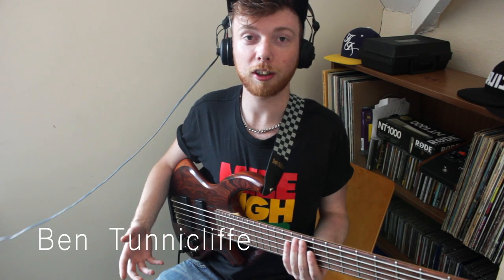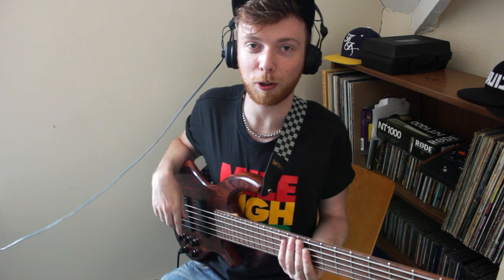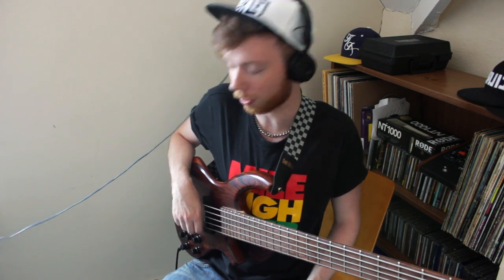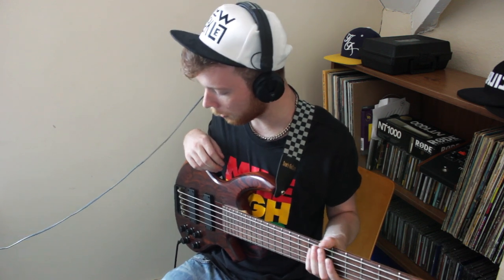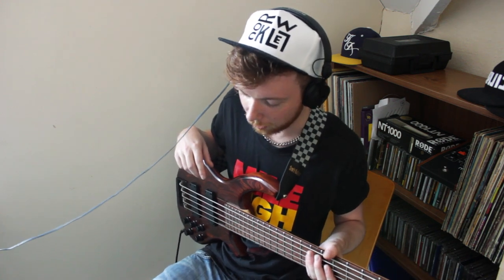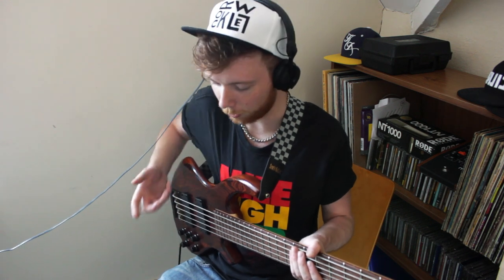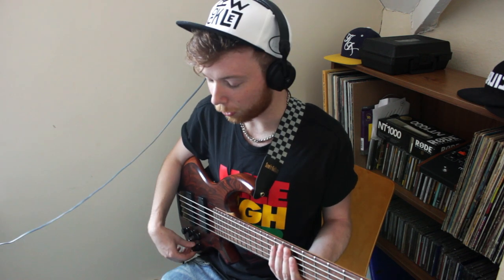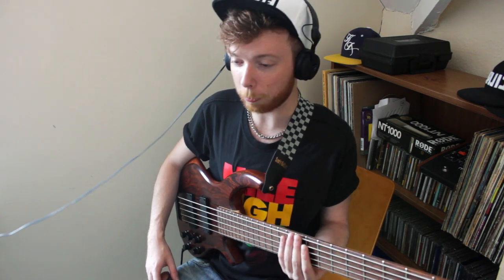Custom Bass Effects Groove - Ben Tunnicliffe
Short groove with some new pedals shot in Cardiff July 13th 2013.

PRODUCERS & SONGWRITERS - Get in touch if you have a project big or small that wants bass recording professionally with list of references and experience.

Bass is an Overwater Perception Pro Deluxe from the UK.

Signal chain included the Boss OC-2 Octave pedal, Keeley 4Knob Compressor, Source Audio Tri-Mod Flanger all through an Avalon U5 DI, Aguilar AG500 and an Accugroove Tri10.

Strings by DR.

24bit 96kHz audio stems available for the bass tracks online for free for any producers wanting them.